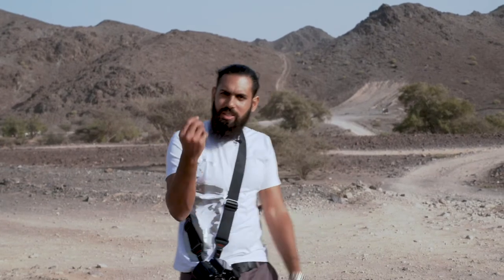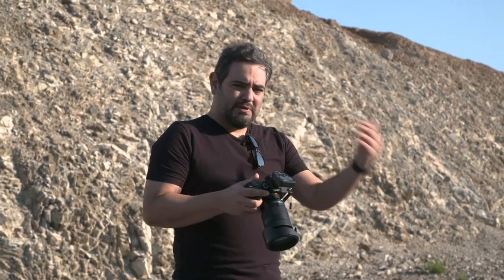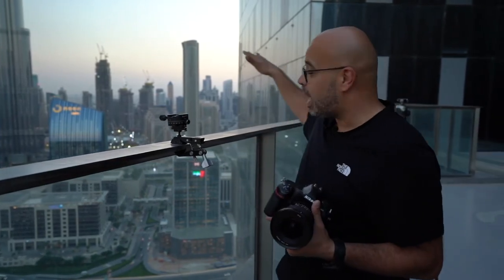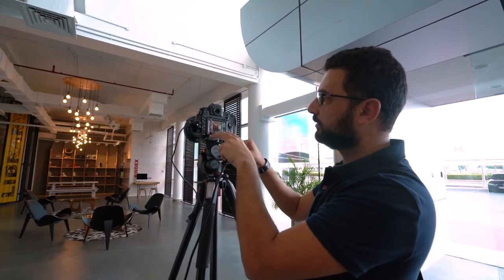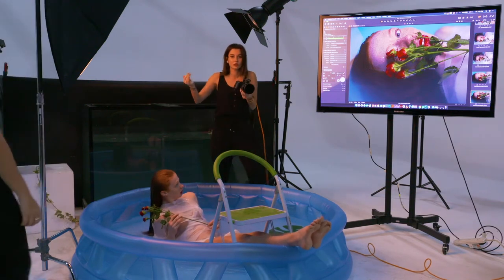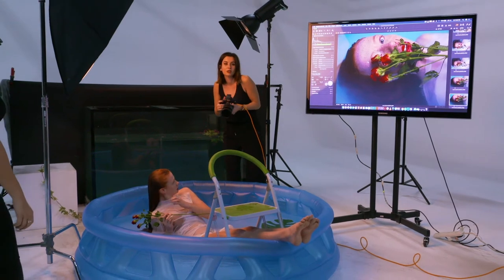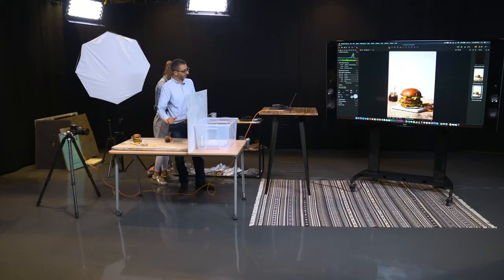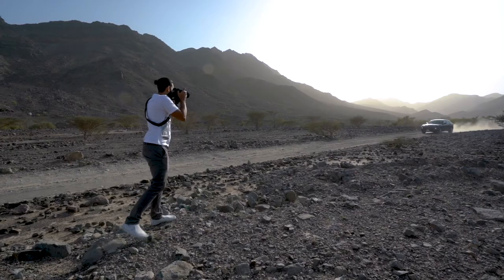Art and Creativity - Online Photography Courses in the Middle East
Art and Creativity in the 1st online photography courses in the Middle East and Arabic countries. Learn photography online by watching the top Arabic photographers in Egypt, UAE, Lebanon, Bahrain. Art&Creativity is a specialized platform in online photography courses. We help you tap into your creativity through powerful instructional classes on countless topics. Watch courses promo video for our one year mark. Arabic Photography Courses and English Photography Courses.

List of Instructors:
- NOUR EL REFAI
- DANY EID
- YEHIA EL ALAILY
- ALI AL REFFAI
- SAM CORAN
- WALEED SHAH
- LARA ZANKOUL

List of Courses:
- Architecture Photography and Real Estate Course
- Cityscape & Landscape Travel Photography Course
- Food Photography and Styling Course
- Creative Portrait Photography Course
- Automotive Photography Course
- Ecommerce & Product Photography Course
- Commercial Outdoors Photography Course